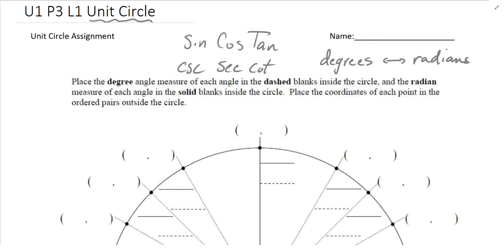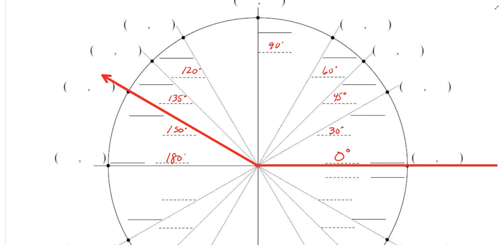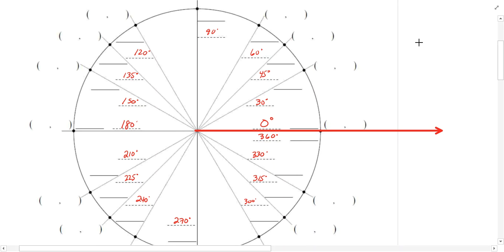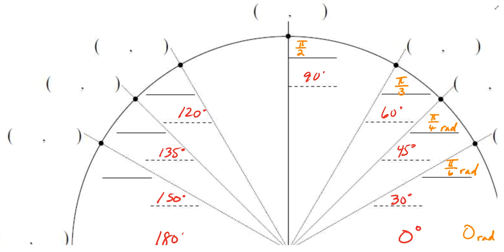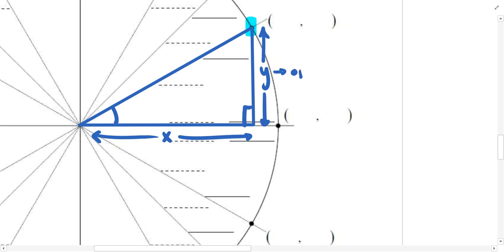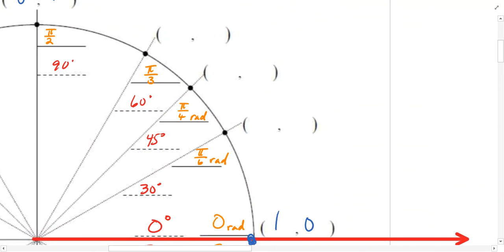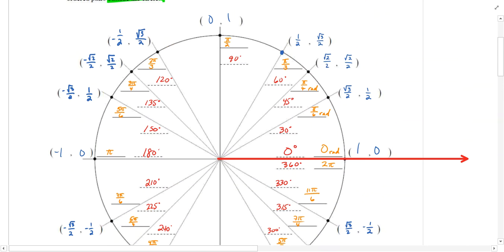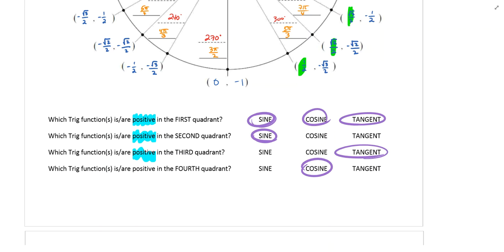Trig U1 P3 L1 Unit Circle Introduction